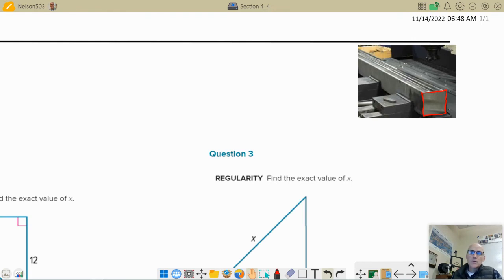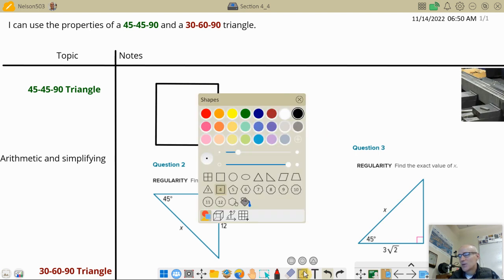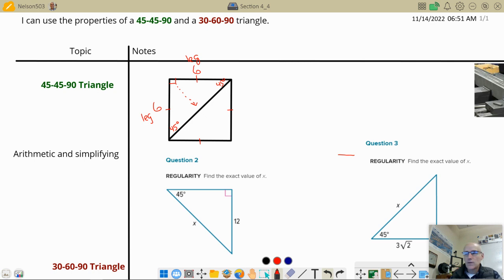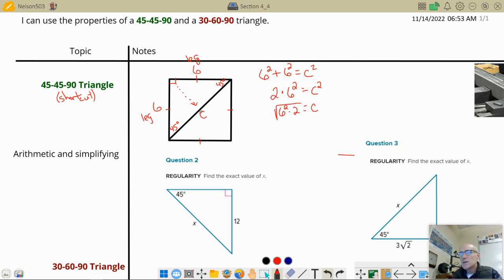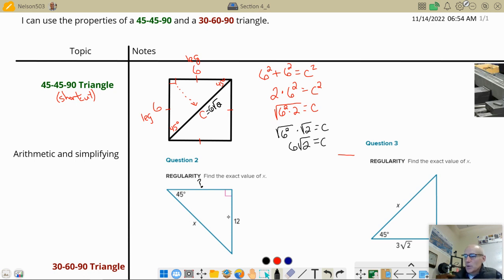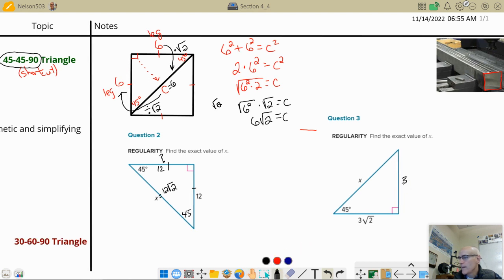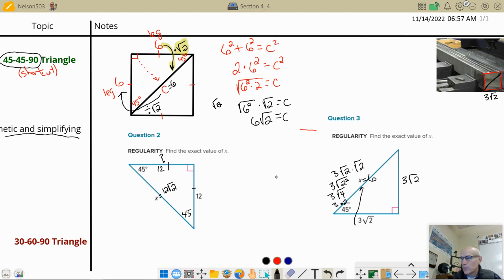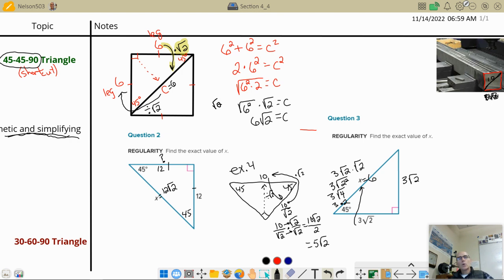45 45 90 Triangles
Isosceles right triangles are 45-45-90 triangles.  Two sides have the same length and the hypotenuse is sqrt(2) times bigger than the leg.